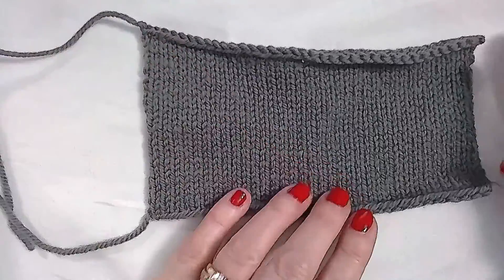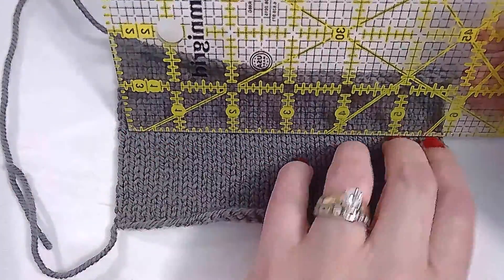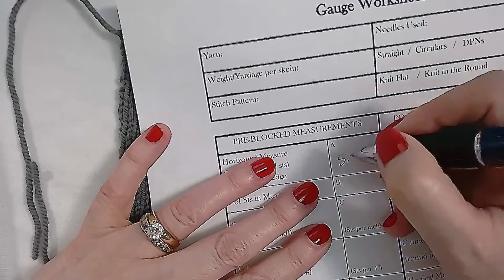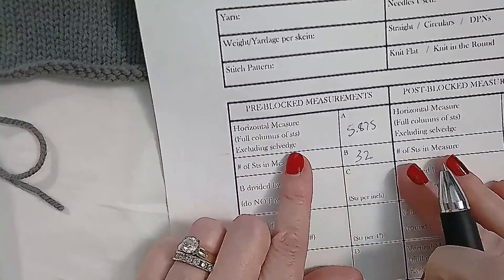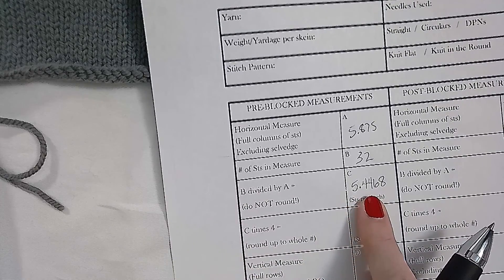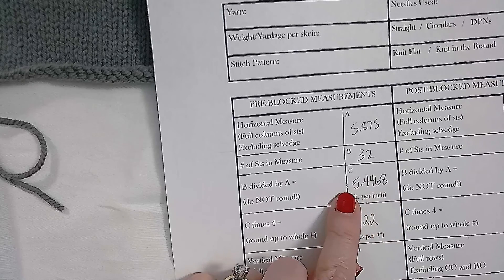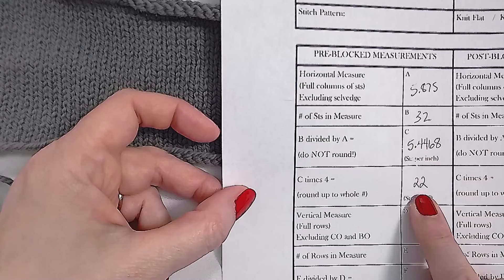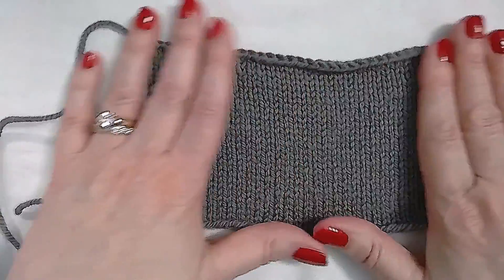HOW TO: Calculating Gauge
Quick video showing you the math behind calculating gauge. Take good measurements first!!